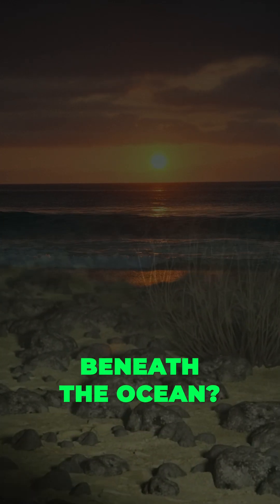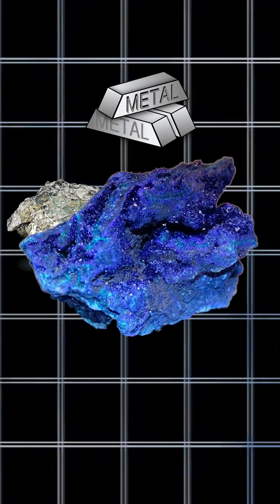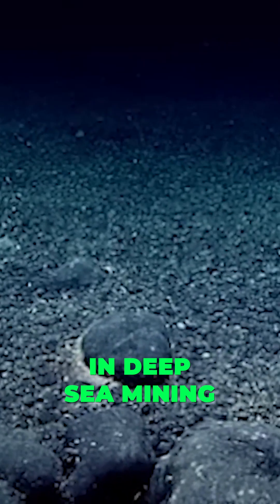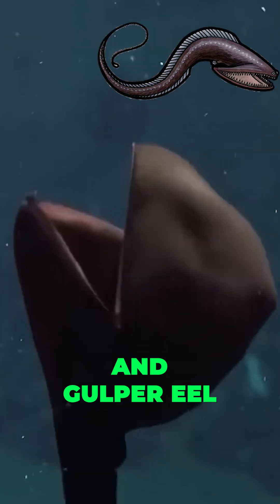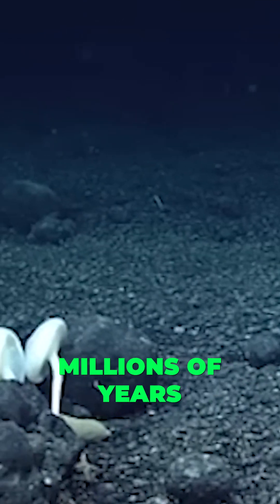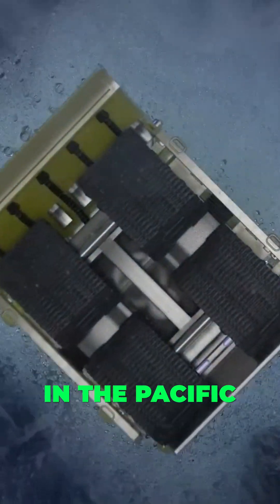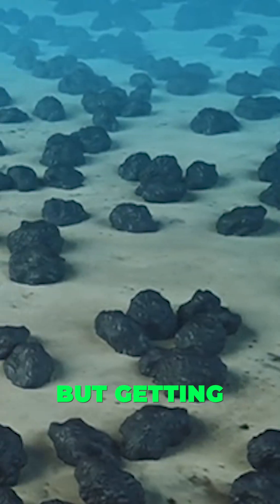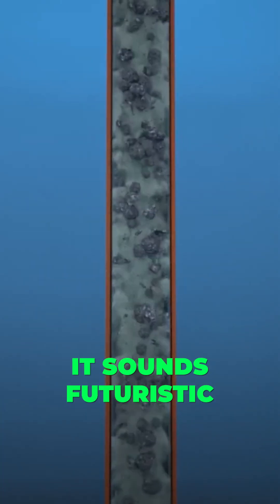How In The World Is Deep Sea Mining ALLOWED?